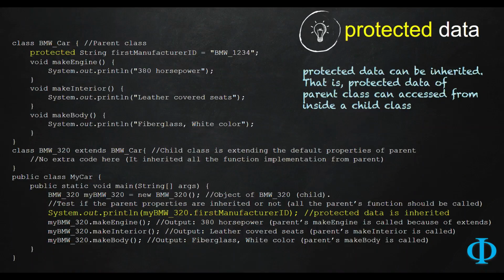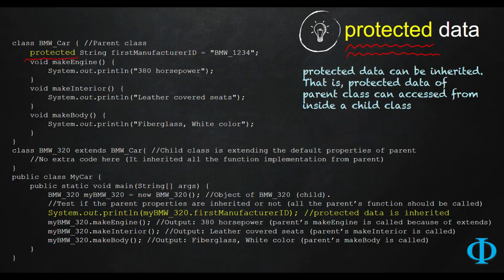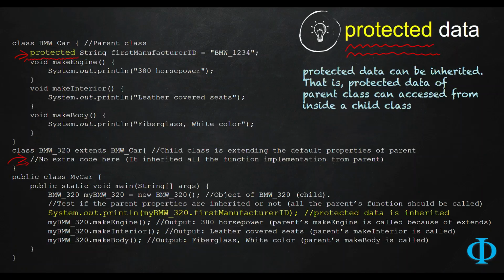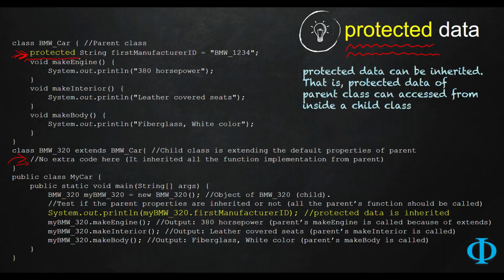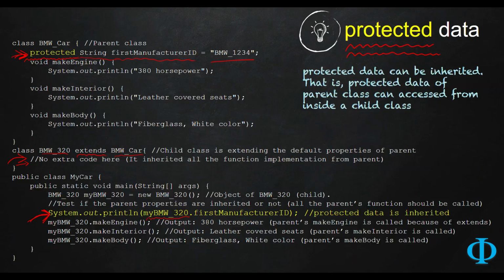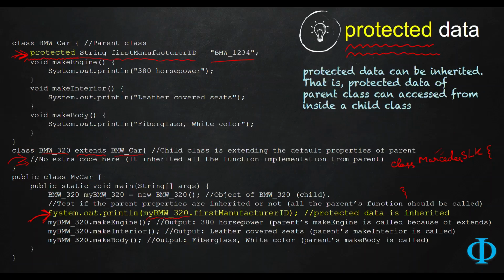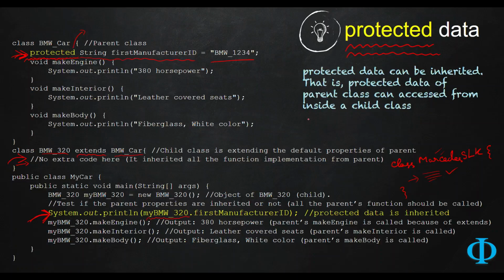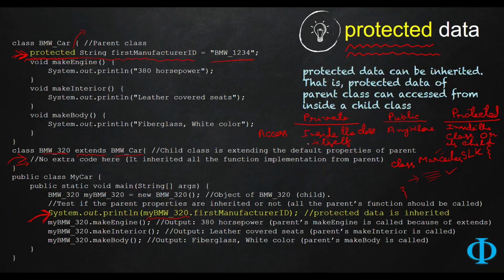7c Protected Member